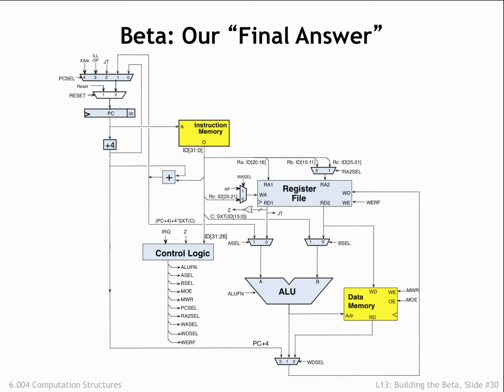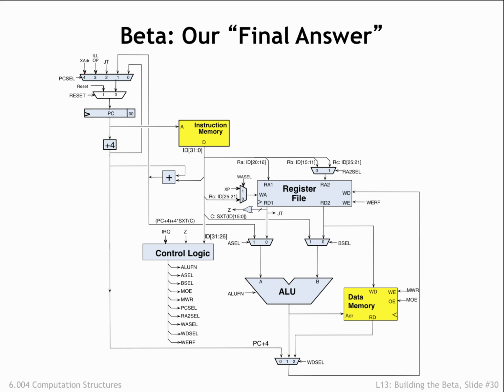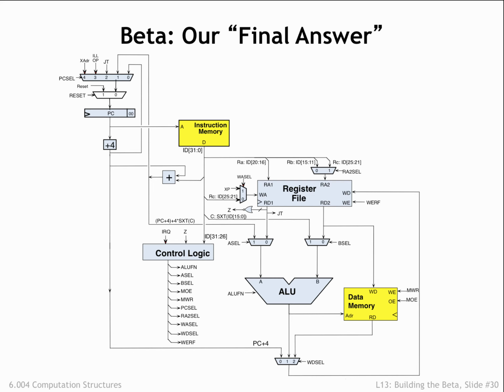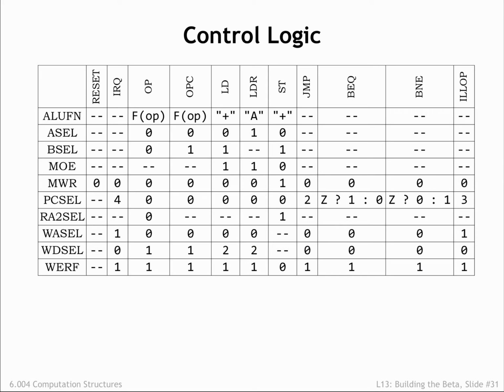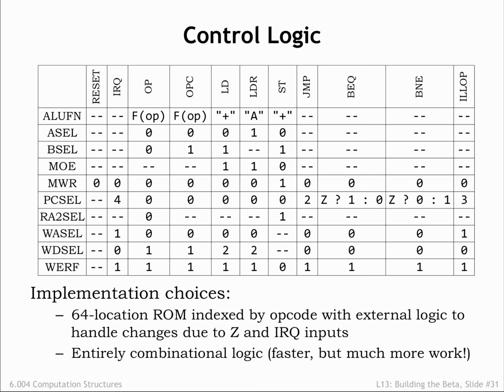MIT6004XT115-V013400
c13s1v6_ver2.mp4